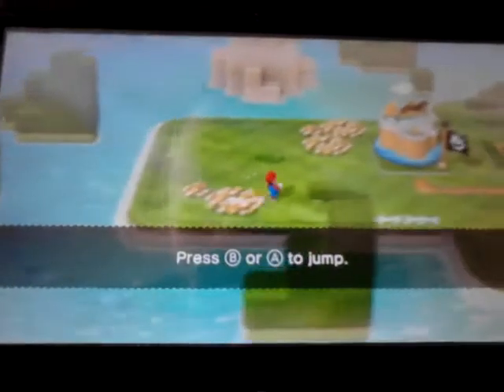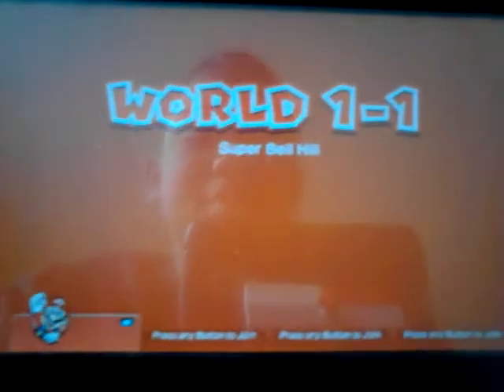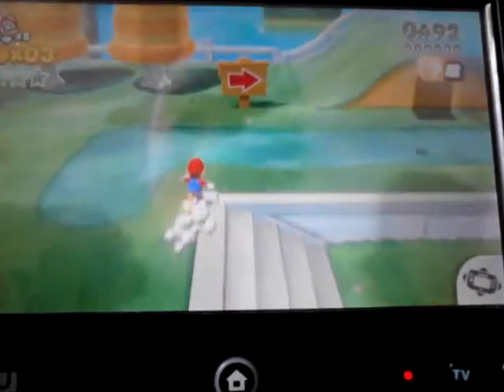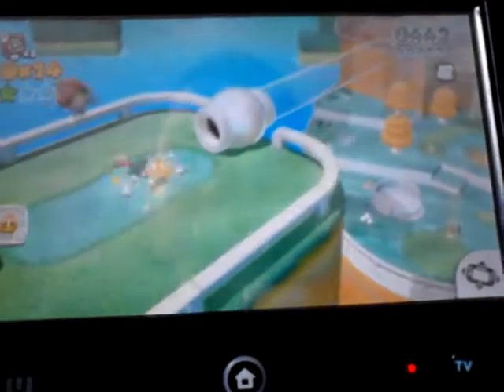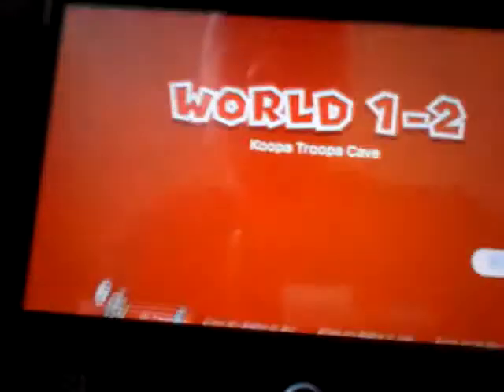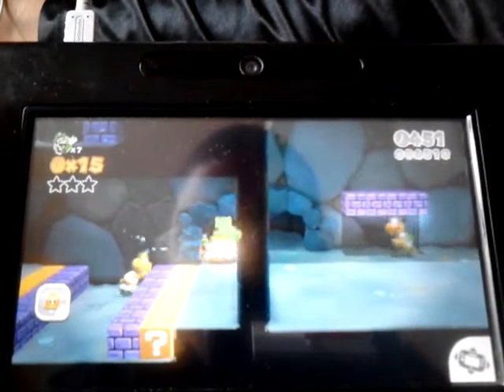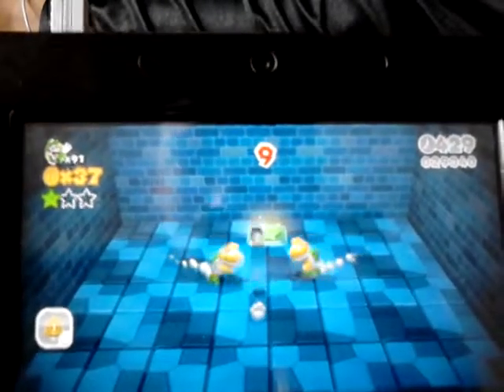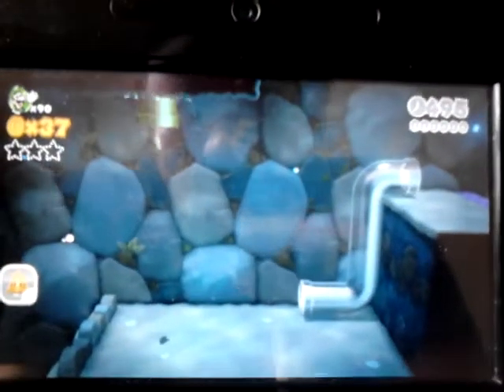Super Mario 3D World Episode 1/Part 1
Hello! Montez here, playing SM3DW! This episode-or rather-this part, is me playing World 1-1, 1-2, and show you the warp to skip the first world.
Enjoy the video, and sorry for the audio.